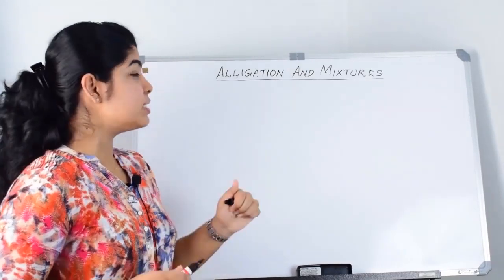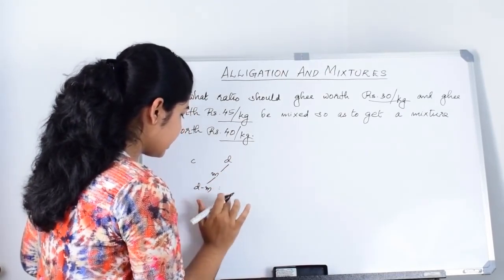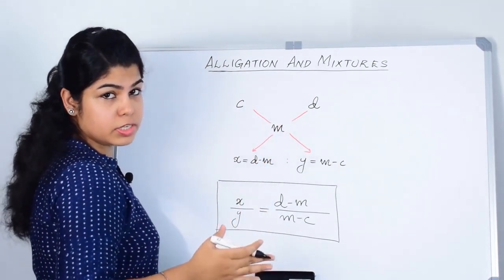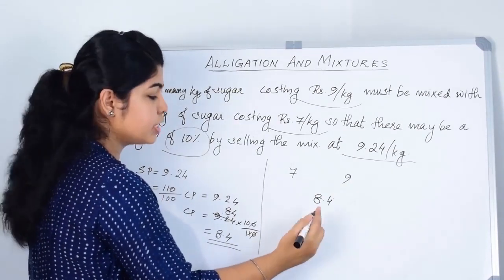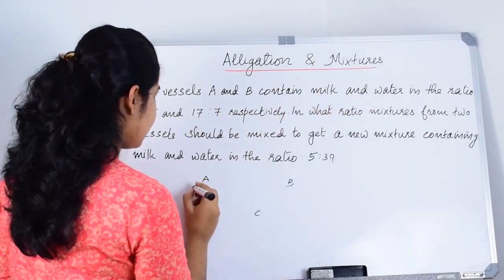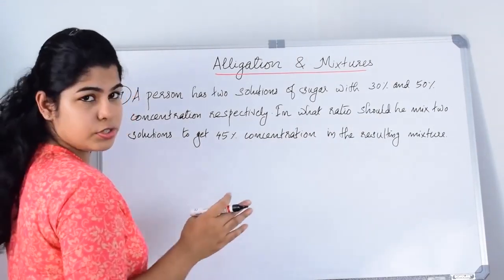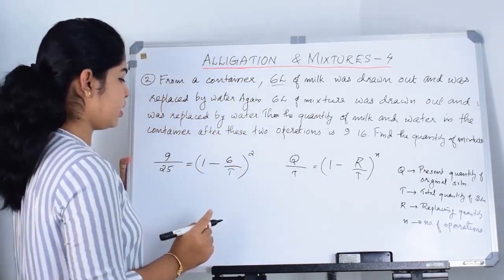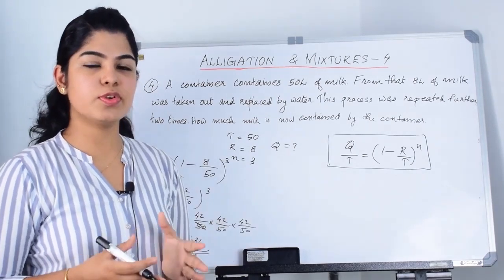Alligation and Mixture Problems on Alligation and Mixture Full series, Learn maths